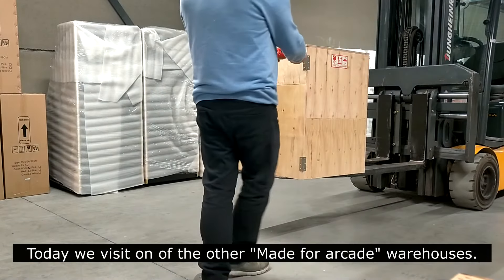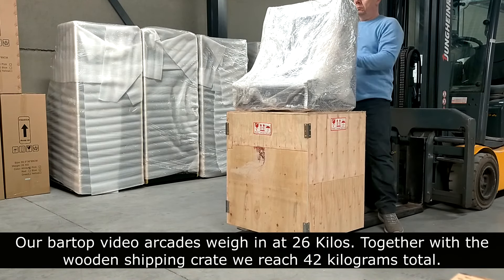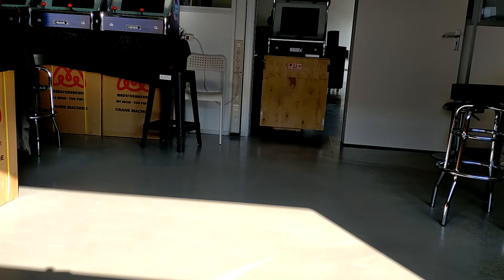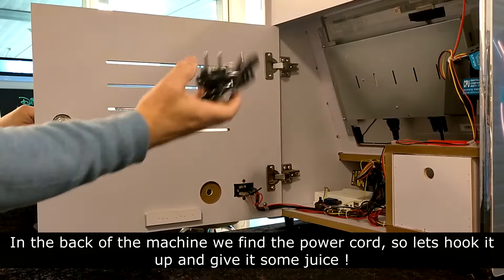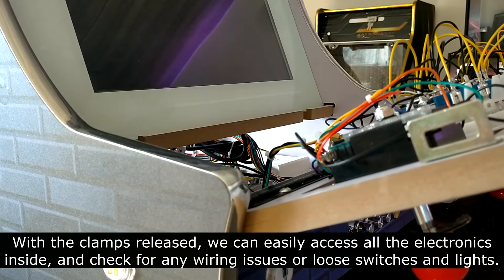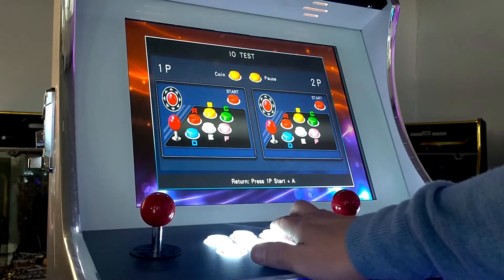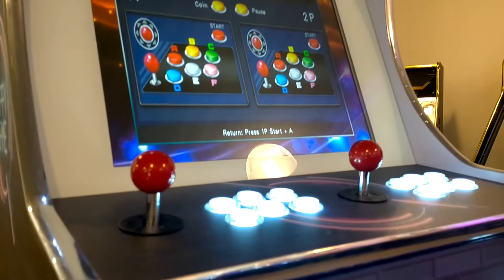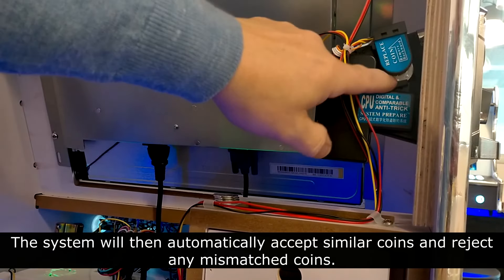video arcade machine inside reveal by distributor unpacking quality check and howto bartop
See the inside of the video arcade machines revealed and go through unpacking, systems check , coin training and button configuration

0:00 introduction
0:20 unpacking
0:52 first light
1:24 testing room
2:09 power up / boot sequence
2:38 front panel reveal
3:00 entering system settings
3:15 I/O testing
3:42 re-wiring
4:12 free play / paid mode
4:30 coin comparator
5:10 gameplay